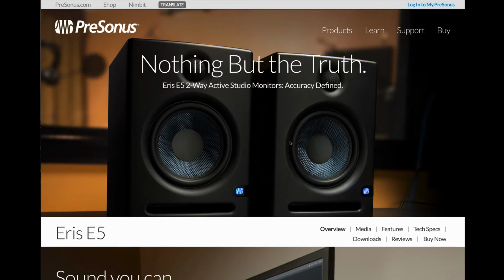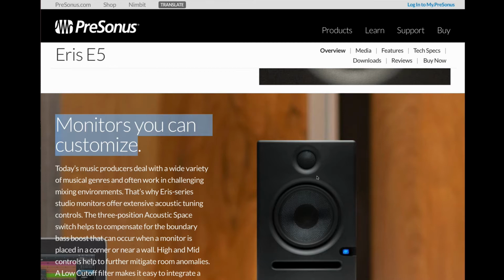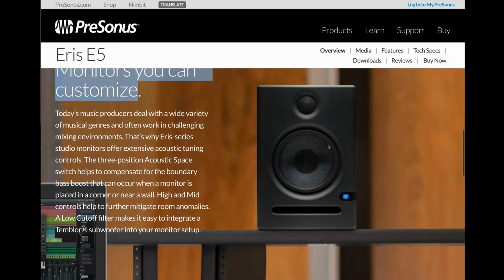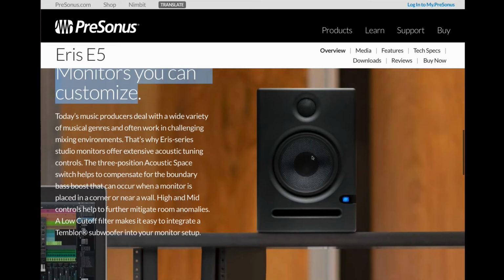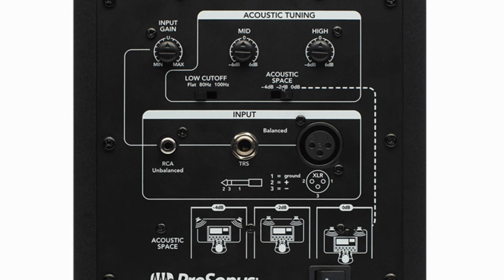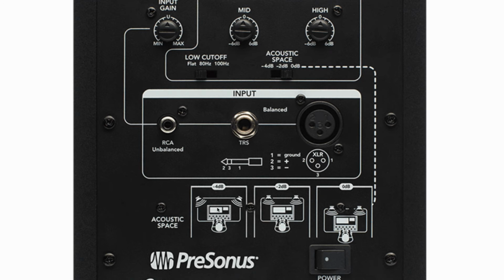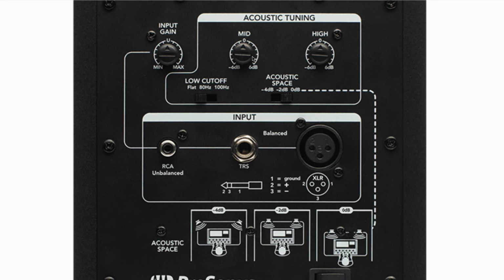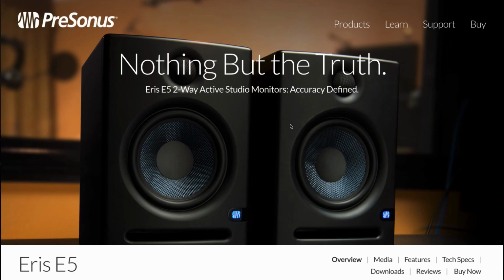Presonus Eris E5 preview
I got to experience these monitors the other night at a friend's studio and they are SUPERB monitor speakers!!! Check them out! Good price too!